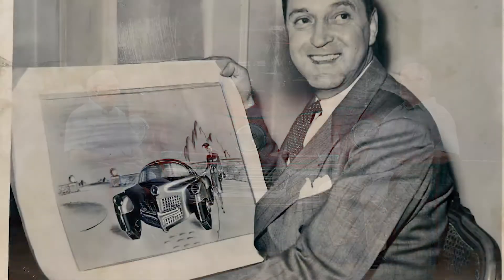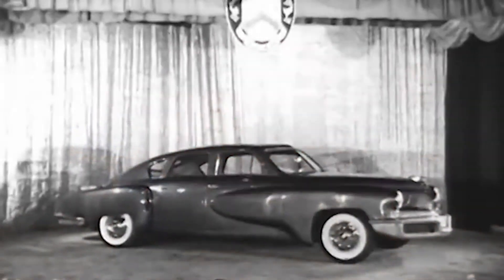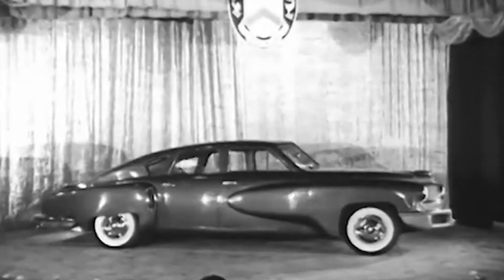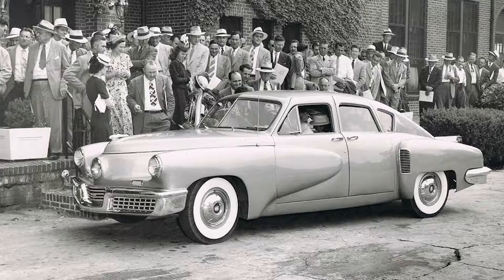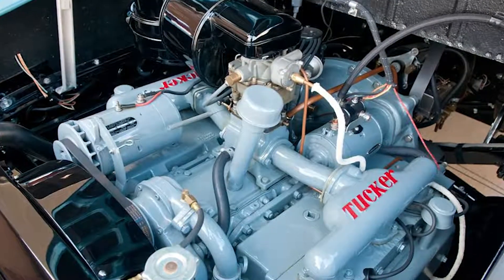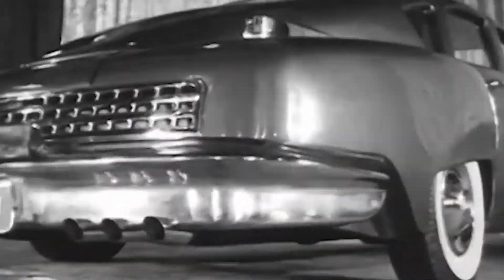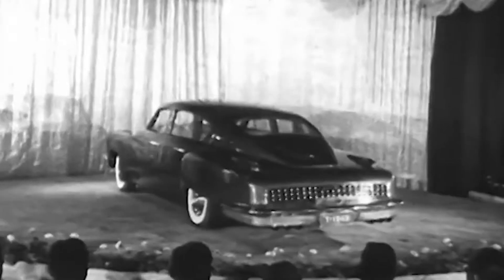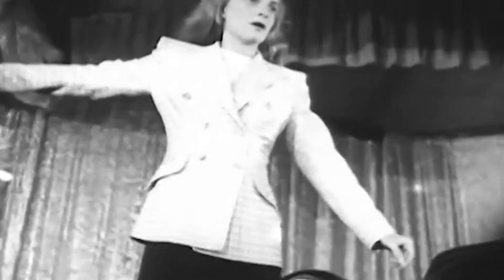The 1948 Tucker Series Ep.2 - The History of Tucker ft. Jay Follis